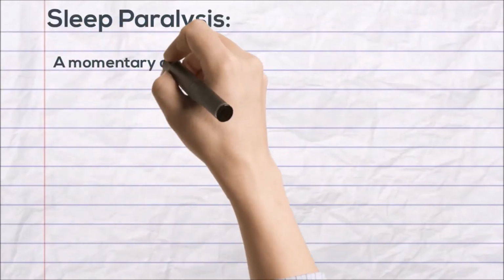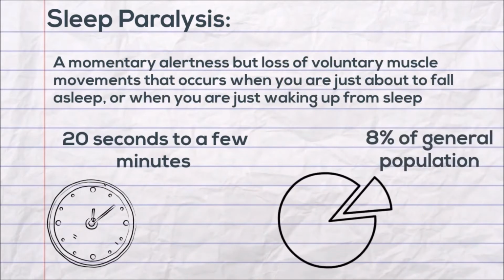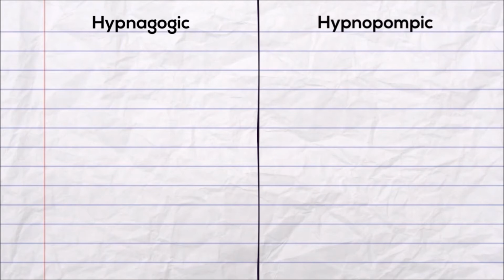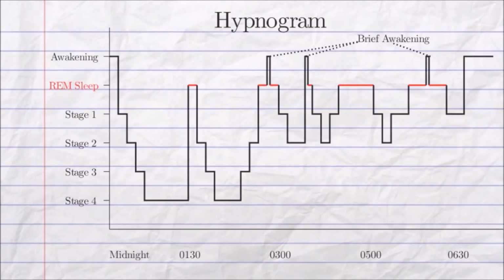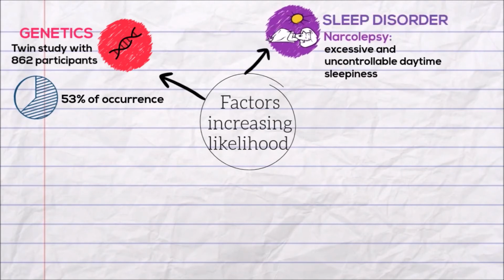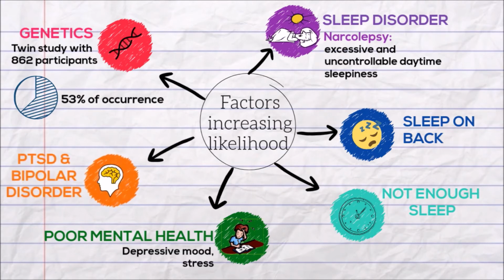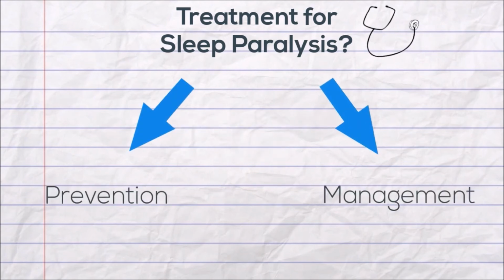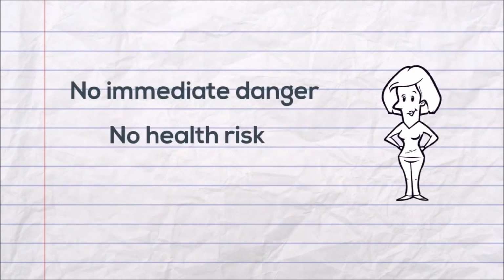Sleep Paralysis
What Is Sleep Paralysis?
Sleep is one of the most mysterious phenomena in living beings, and it has intrigued since the dawn of civilization. Although science has been able to understand much of the processes in living beings, sleep is still mostly a mystery. Much of this is because we aren’t conscious when sleep happens and it’s impossible to tell what happened while we were sleeping after we wake up. For years, scientists have been studying sleep and associated phenomenons like sleep paralysis and have also managed to figure out a lot about what happens in the brain and the body when a person is asleep. However, some aspects of sleep are yet to be demystified, and one of them is the REM stage.

The final of the four stages of sleep is called the Rapid Eye Movement stage because the brain is active in this phase and the eyes move rapidly behind closed eyelids. Many interesting things happen during this stage. Dreams, for instance, have intrigued both scientists and the common man for the longest time, and they happen during the REM phase. When dreams happen, the brain is active, but the body is still inactive, in a state of paralysis, to prevent it from acting out the dreams. Another mysterious phenomenon is linked to the REM stage, and this is sleep paralysis.

Decoding Sleep Paralysis?
Have you ever woken up from sleep, only to find that you couldn’t move or talk or get out of bed for a few moments? That’s what is sleep paralysis. In ancient times, it was linked to supernatural creatures.  When the episode occurs, everyone thought that is supernatural creature had possessed him. This made sleep paralysis a very scary phenomenon for everyone.

The condition was also termed a type of nightmare. But after a lot of scientific research, it is now known that the condition is nothing but being mentally aware while still asleep. This can happen either during falling asleep or waking up. The REM stage is the most complicated phenomenon associated with sleep, mainly because the brain becomes active and is conscious enough to experience life-like visions in the form of dreams, but the body is still inactive. Although the cause of sleep paralysis has been learned, the reason behind it still remains unclear.

What Causes Sleep Paralysis?
Although science is still unsure about the exact cause of sleep paralysis, global folklore has had explanations for centuries. These include visits from supernatural beings like ghosts, witches, and demons. In recent cases in the US, sleep paralysis has also been called “alien abductions.”

These associations to supernatural activity make sense because during sleep paralysis many people experience pressure on the chest, the feeling of being secretly watched by an intruder, and other hallucinations. However, none of these actually happen. These are only sensory perceptions because the brain is still in the REM phase and the body is inactive. This means the person has woken up when he is not supposed to be awake.

Because sleep paralysis is a complex phenomenon, it has been widely studied by scientists. The most common cause is waking up in the middle of REM stage sleep. When a person wakes up when the REM stage is still active, he is able to see, hear and feel because the brain is awake, but is unable to move because the body has not yet come out of the REM stage. Although this sounds scary, it lasts only a few seconds because the body realizes that the brain is already awake and slowly begins to move again.

In the number of studies conducted over the years to find out more about sleep paralysis, the most common cause has been identified as sleep deprivation. When a person is deprived of the normal sleep cycle, he is more likely to wake up in the middle of the REM stage. Usually, we are supposed to wake up at the end of the REM stage, but if we don’t have a normal sleep cycle, the possibility of waking up in the middle of the REM stage increases. This is when sleep paralysis is most likely to happen.

Sleep paralysis is also common in narcolepsy patients, according to sleep experts at the Sleep-Wake Disorders Center at the Montefiore Health System, New York. Because narcolepsy is the result of a disrupted sleep cycle, sleep paralysis is more likely to happen, in combination with hallucinations. Napping also increases the possibility of sleep paralysis because it disrupts the natural sleep pattern. If you oversleep while napping, you may experience sleep paralysis.

Young age also is likely to be a cause behind sleep paralysis. The Mayo Clinic says that sleep paralysis is most common in the age range of 10 and 25. This means even children can be affected by this disorder and also get very frightened.